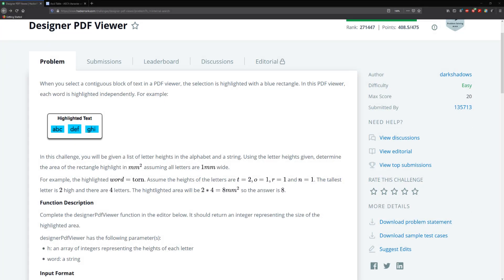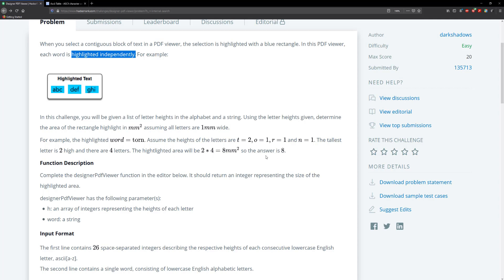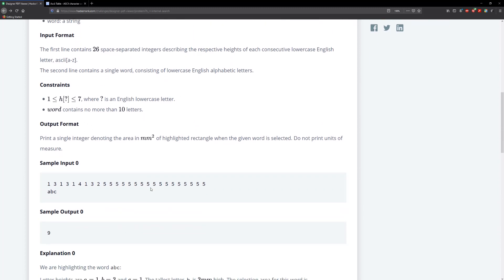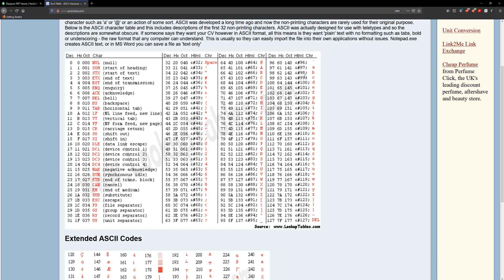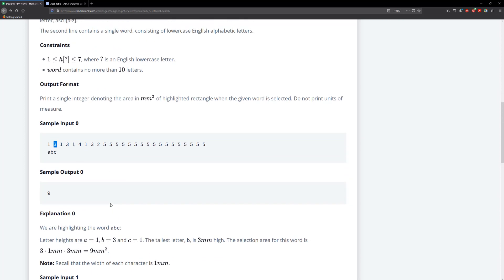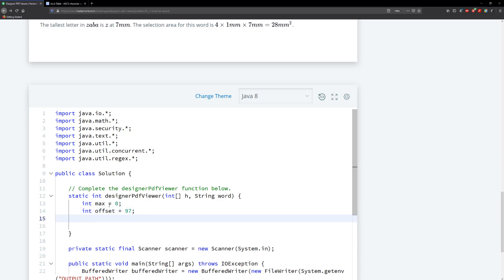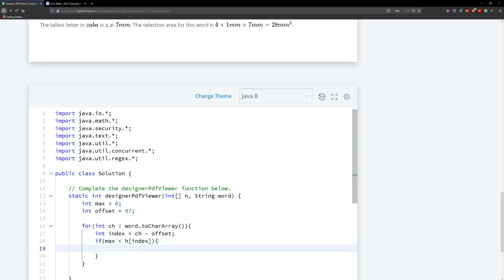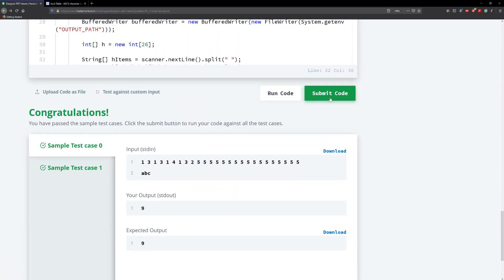Hackerrank: Designer PDF Viewer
tkggames tutorials
Hackerrank Designer PDF Viewer Explanation